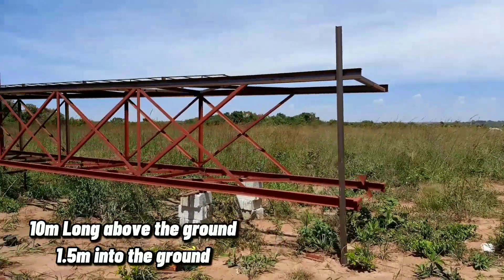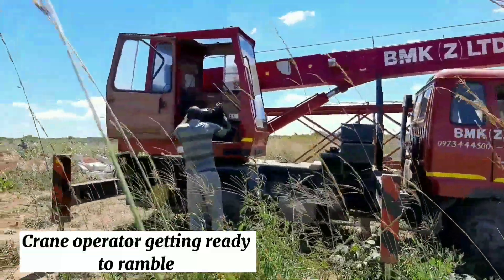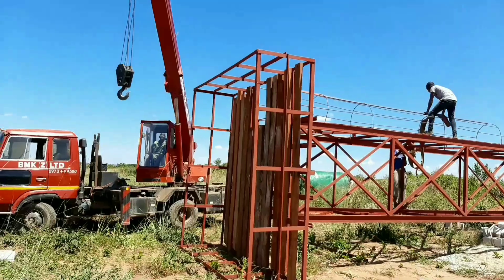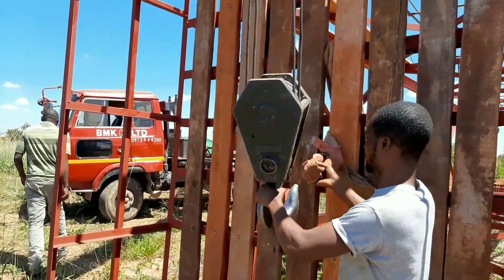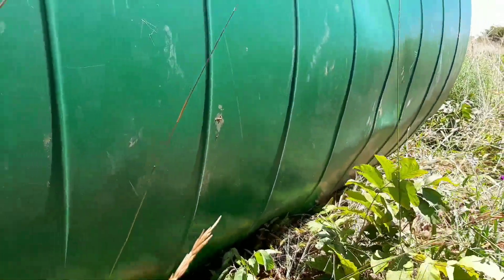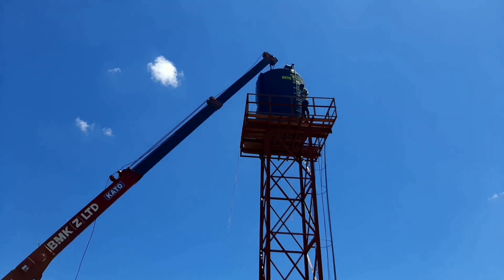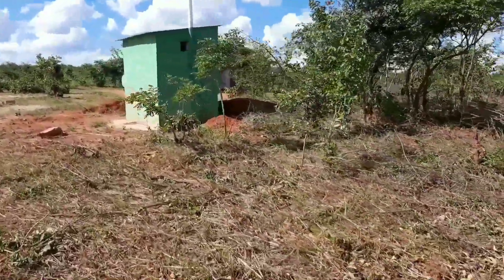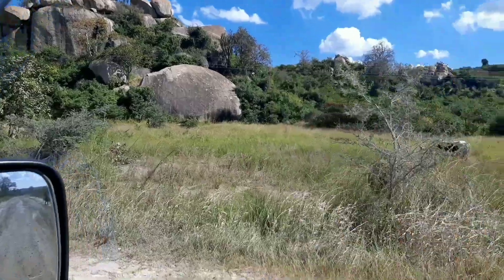Base Infrastructure at Panuka Farm 2 - Water Tank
𝗣𝗔𝗡𝗨𝗞𝗔 𝗙𝗔𝗥𝗠 𝗜𝗜 - 𝗦𝗘𝗧𝗧𝗜𝗡𝗚 𝗨𝗣 𝗢𝗨𝗥 𝗪𝗔𝗧𝗘𝗥 𝗜𝗡𝗙𝗥𝗔𝗦𝗧𝗥𝗨𝗖𝗧𝗨𝗥𝗘

Setting up base infrastructure is a process not a once off activity. Like we have previously indicated, key issues with base infrastructure is that you get it right from start to avoid re-works.

One aspect about avoiding re-works is that you must avoid using "cowboys" to do your base infrastructure, do not be the training ground for them to populate their CV.

The reality with base infrastructure is that it is usually expensive if well setup. But remember, avoid using too much of the calculator to make a buy or no buy decision. Look at the bigger picture and set up base infrastructure that can stand a taste of time and remain functional into the future.

More reason we have always advised potential farmers that they must develop a checklist and a timeline when each of the key pieces of base infrastructure will be put in place and identify real experts who can do the jobs.

If you are in full time employment and you have farming ambitions,  get land and start putting together base infrastructure relevant to the kind of farming you want to venture into.

Water infrastructure belongs to the intersection set, you need it regardless of the farming venture you seek to get into.

In this video we demonstrate how a water tank is set up and what is involved. This was done at Panuka Farm 2 yesterday (4th April 2021) apparently on Mr Panuka 's birthday. So the birthday was largely spent at the farm.

For maximum pressure,  you will note that the tank we set up is 10m high (4m higher than the one we have at Panuka 1).

The video also shares other farm infrastructure we have so far set up at Panuka Farm 2